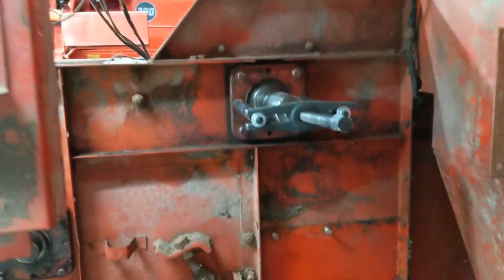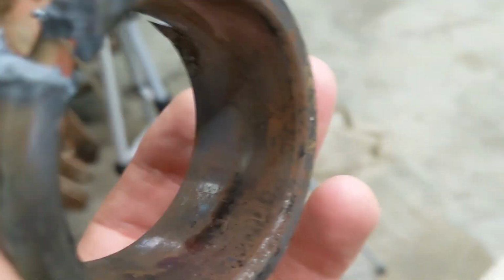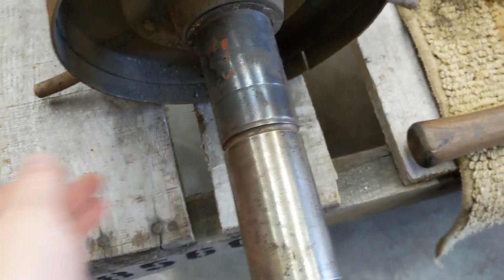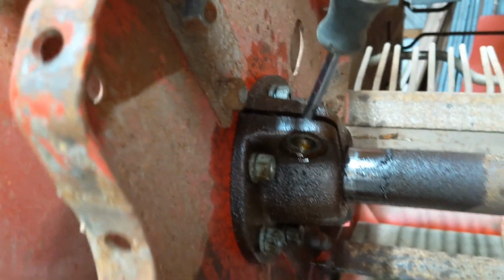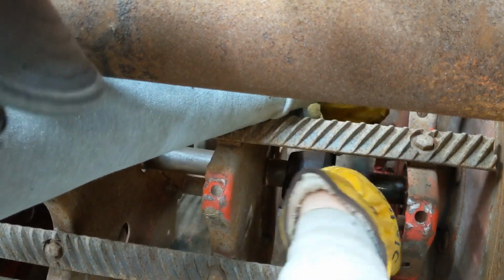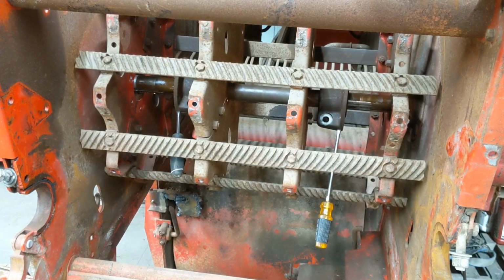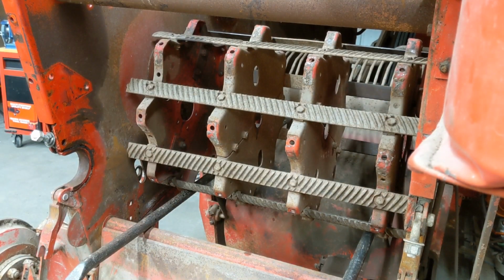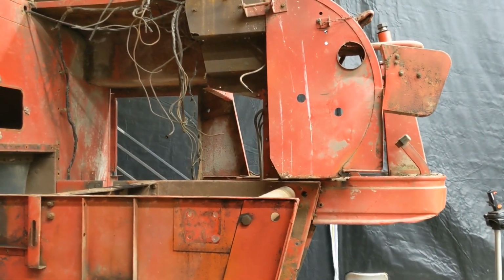Pulling The Thrashing Cylinder Ep.5 Dismantling The Parts Combine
In this episode Charles battles the threshing cylinder and emerges victorious.